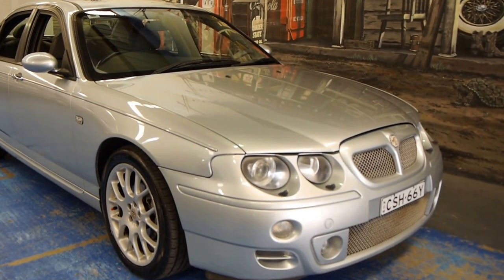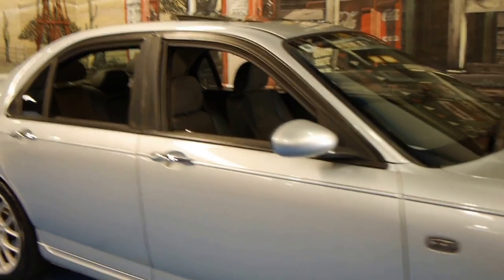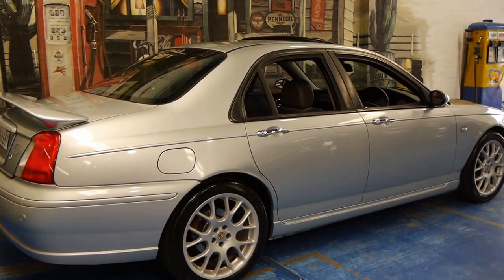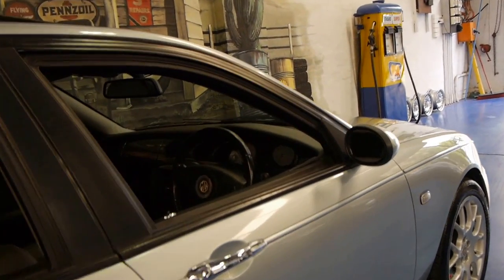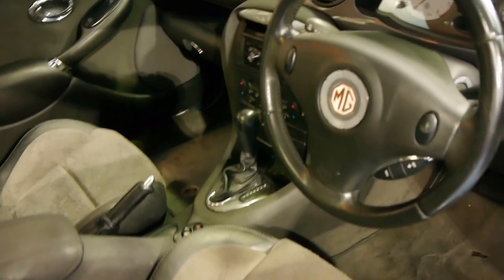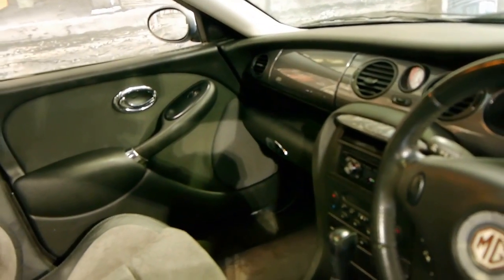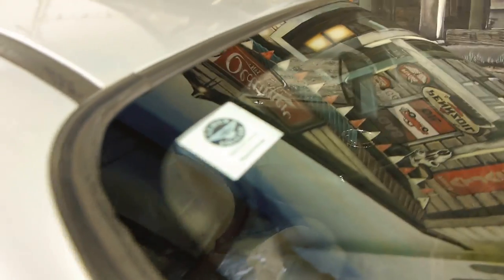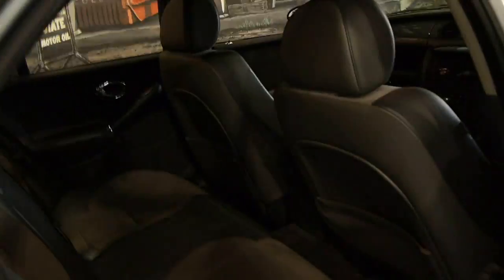M.G ZT 180 2002 Automatic sedan